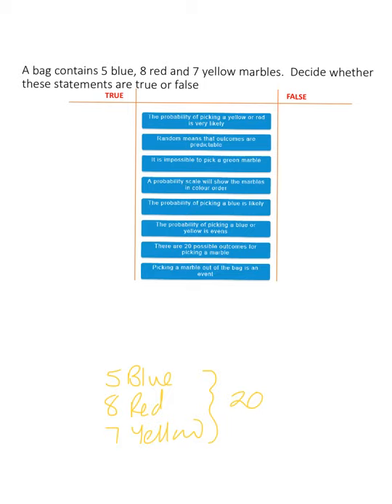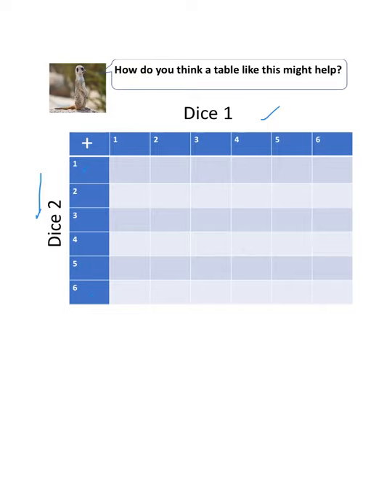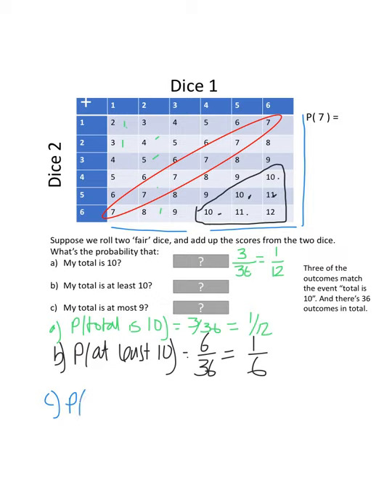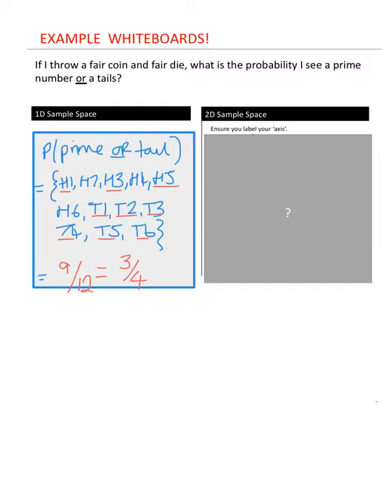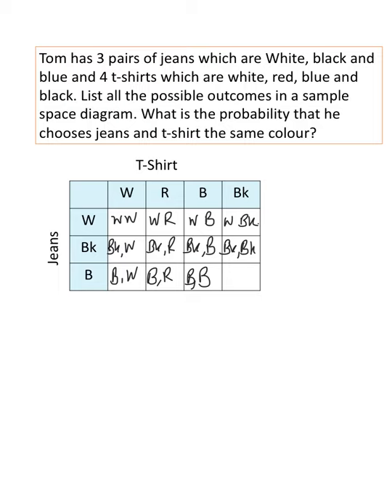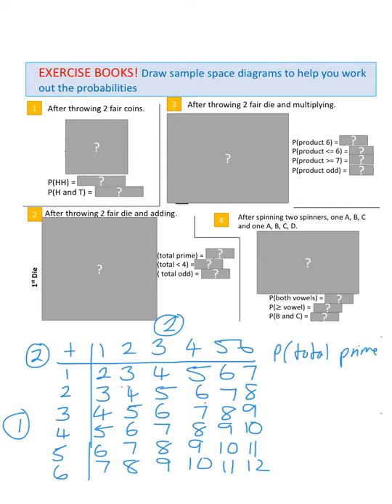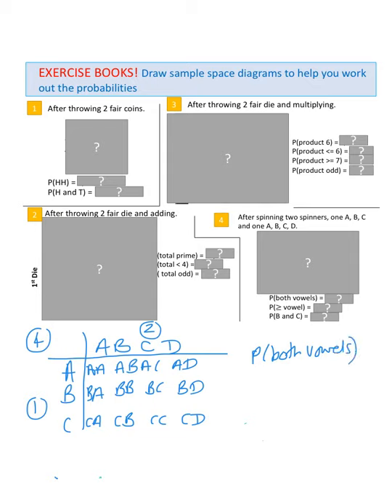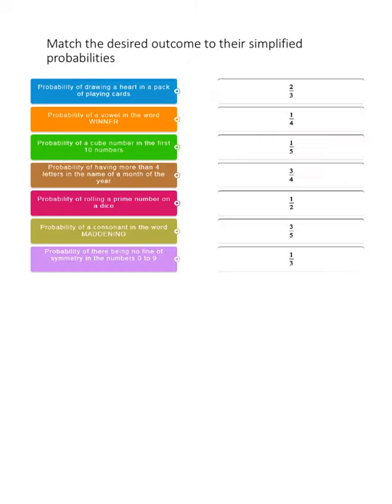Y7 Maths NMB Chapter 12 PROBABILITY Ex 12B